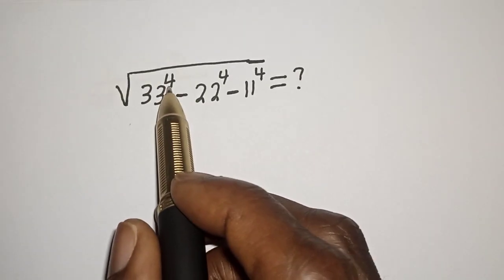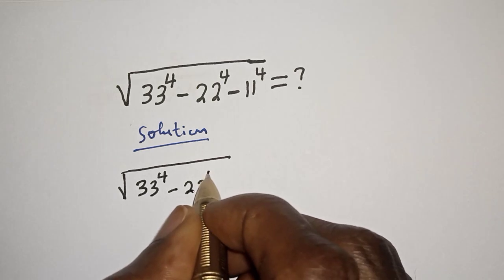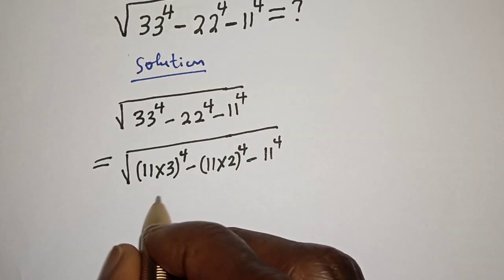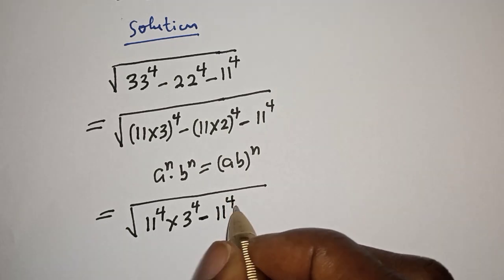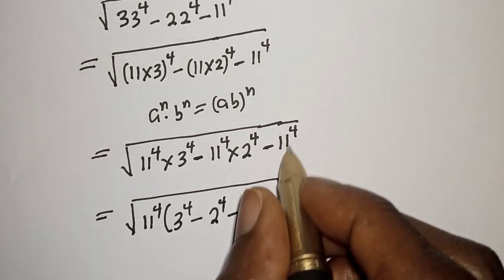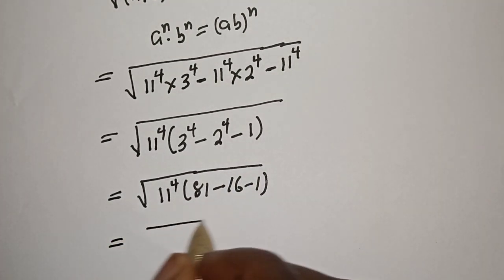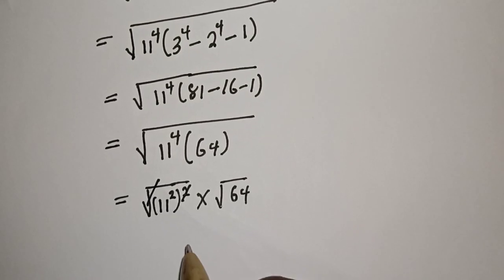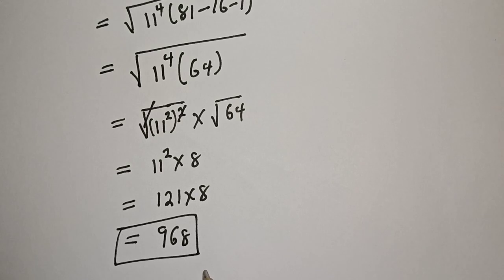A Beautiful Math Problem | Radical Problem...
How to Simplify the given Nice Math Radical Problem,